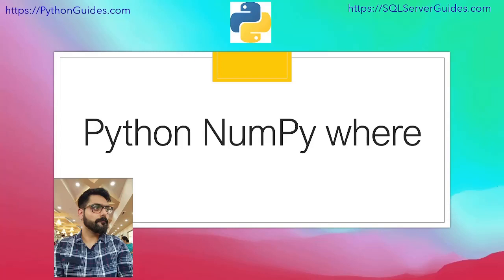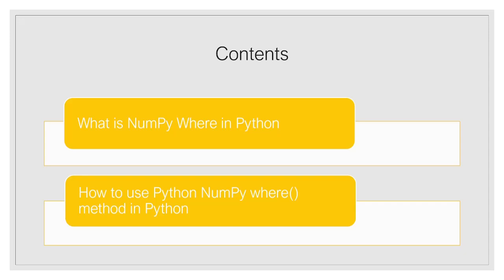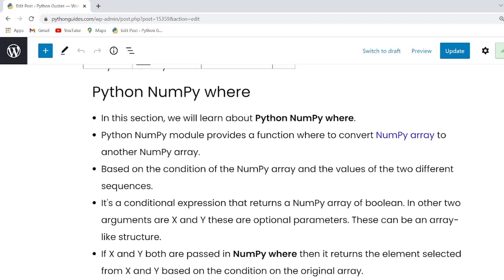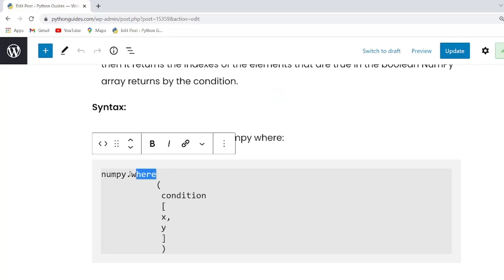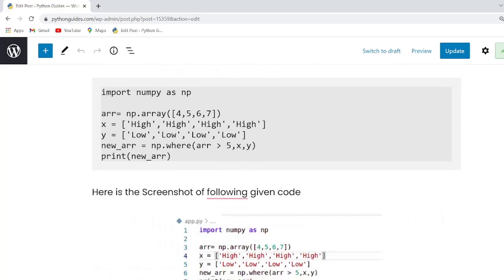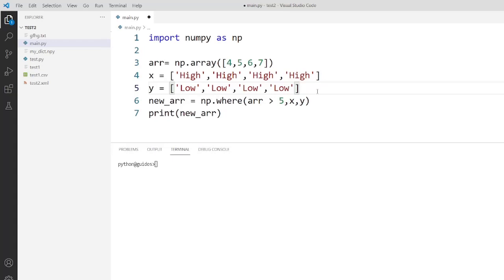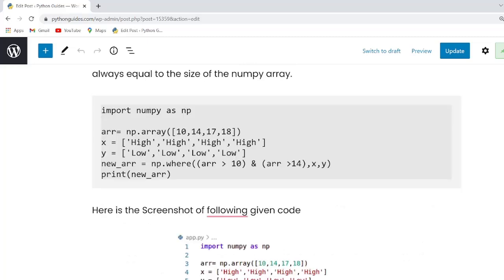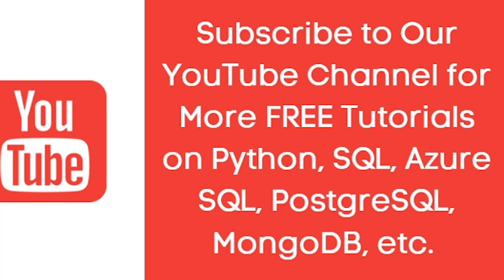How to use the NumPy where function in Python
In this Python video tutorial, I will discuss What is NumPy Where in Python and I will also discuss how to use the NumPy where function in Python.
Additionally, I have covered:
1. How to use the multiple conditions in Python NumPy where the function
2. How to find an index of a value in a NumPy array using numpy.where().

Time Stamp:
0:00- Introduction
1:15- Python NumPy where
1:57- Syntax of Python NumPy where
3:56- Python NumPy where multiple condition
Download complete Python code and examples related to Python NumPy Where